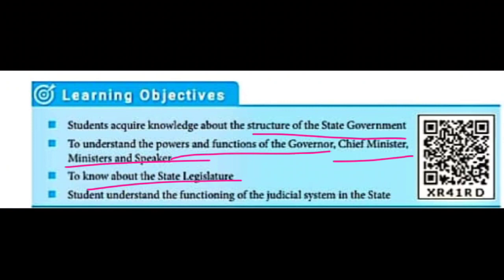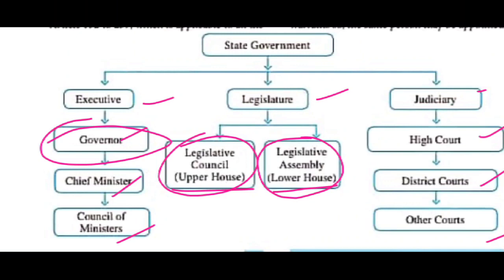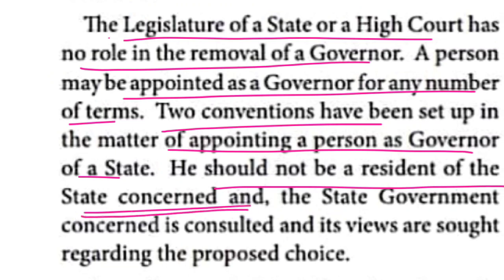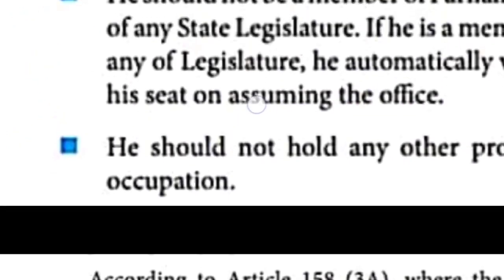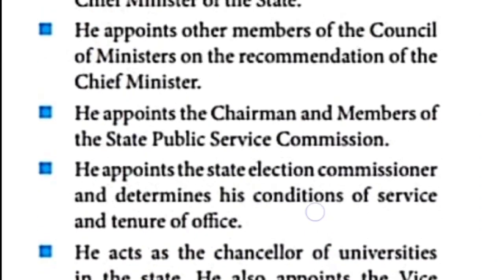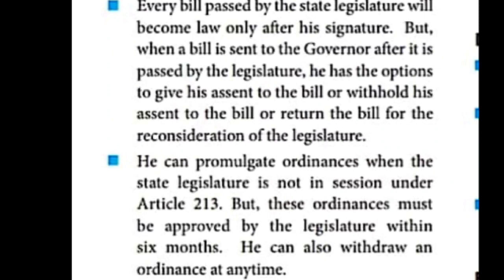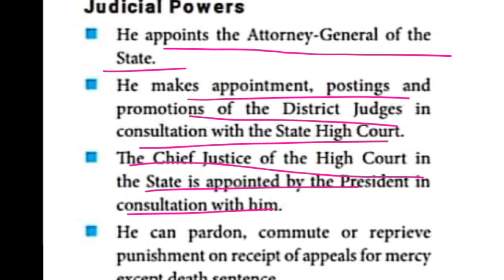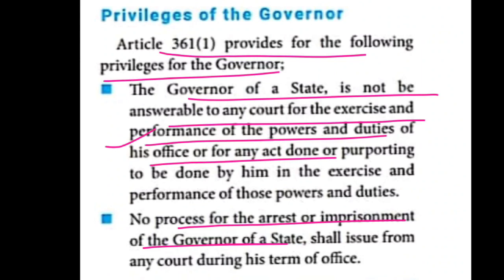Grade X - Civics || Unit - 3 (3.1) || Online Class, Bethlahem Matric School.